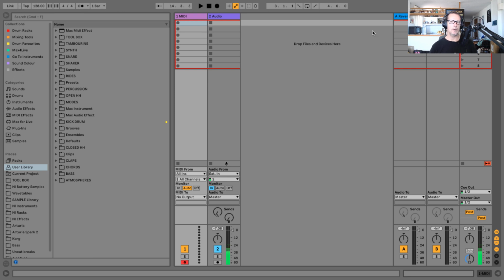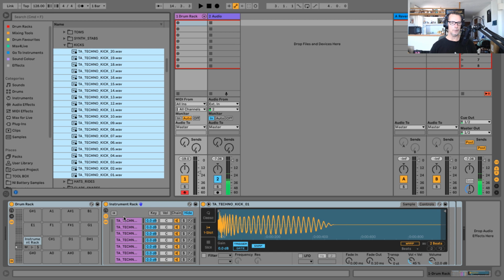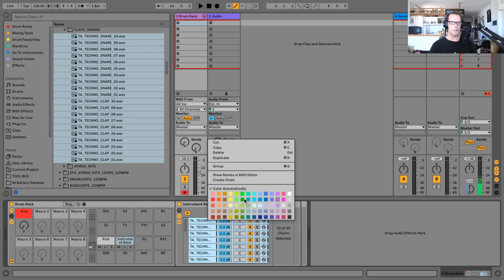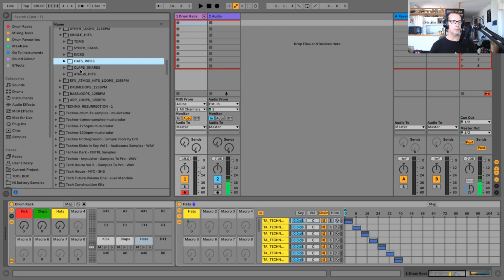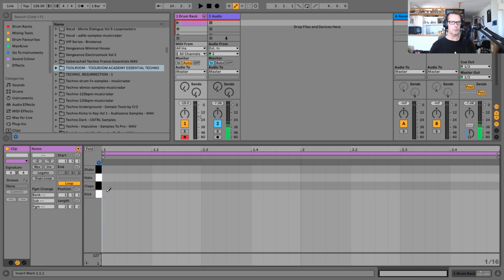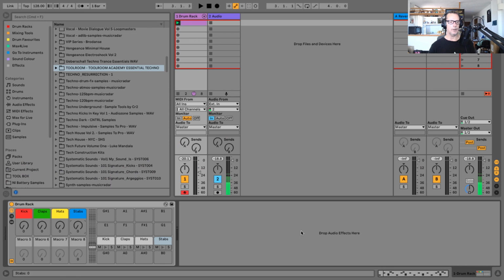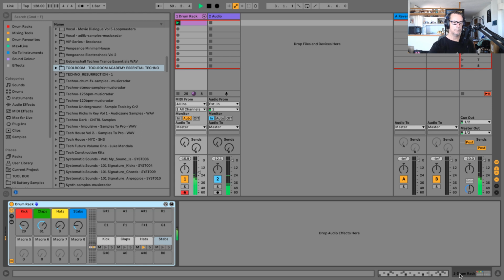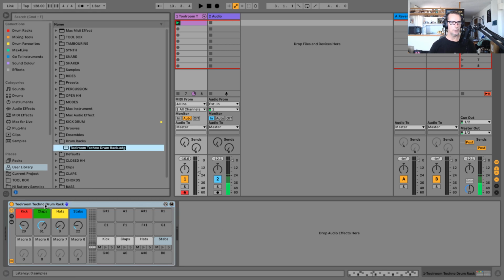How to Turn Sample Packs into custom Drum Racks | Ableton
A step-by-step guide for turning folders of drum hits into custom Ableton Drum Racks (@Ableton) — building them from scratch, tweaking individual sounds, and saving them to your User Library for future use.